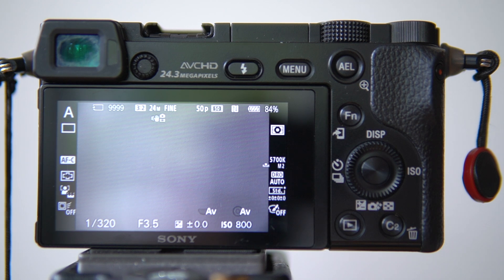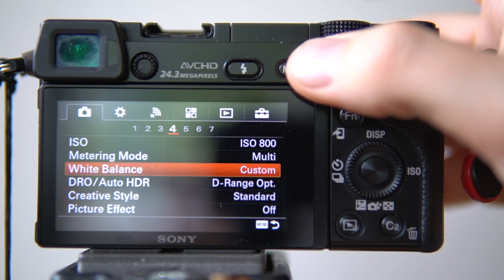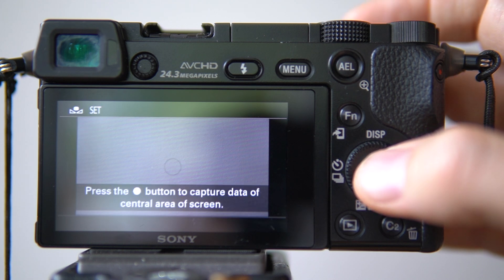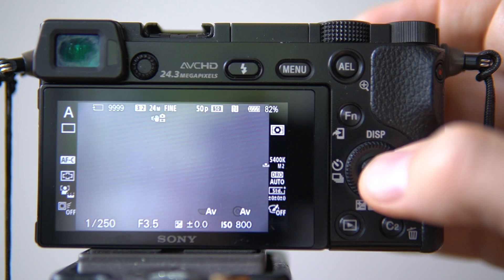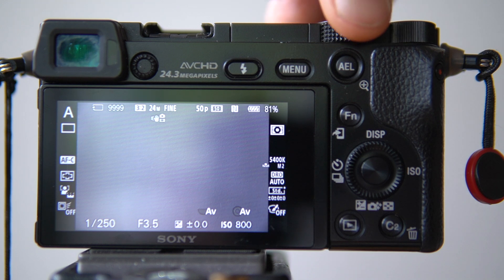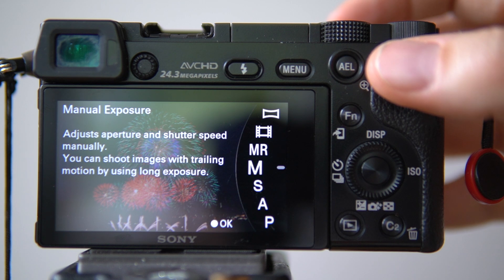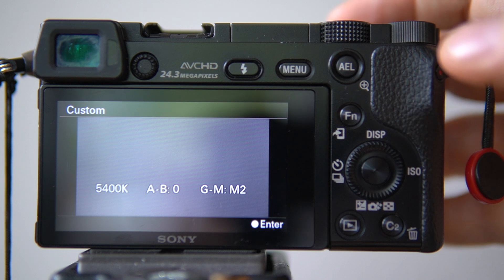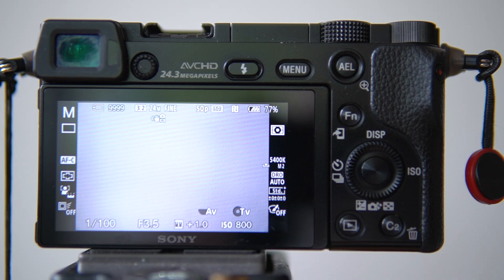How to set white balance - Sony a6000 custom white balance tutorial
This is a tutorial on how to set custom white balance on Sony a6000 and also Sony a5100. I also own a Sony a6400 but the custom white balance is slightly different so I will make a separate tutorial on that.